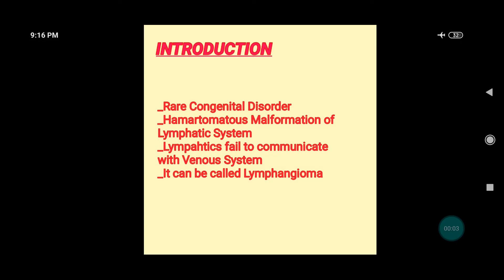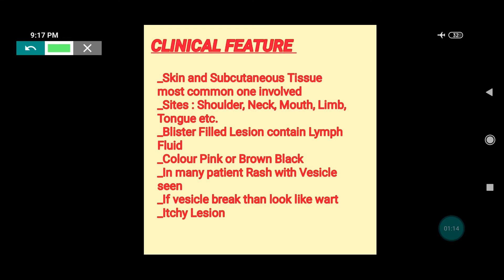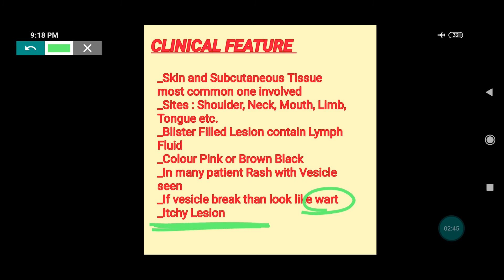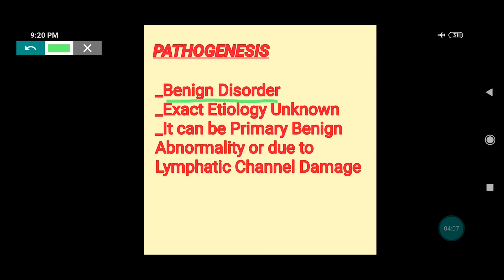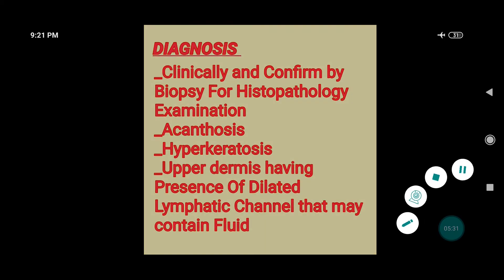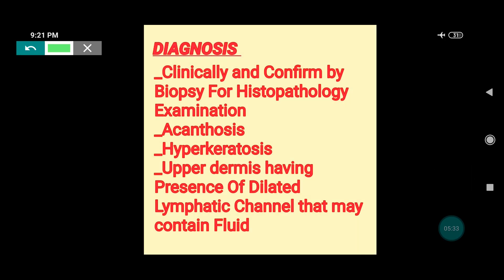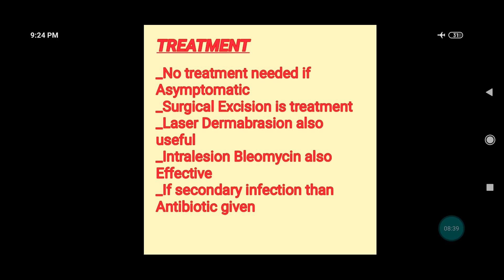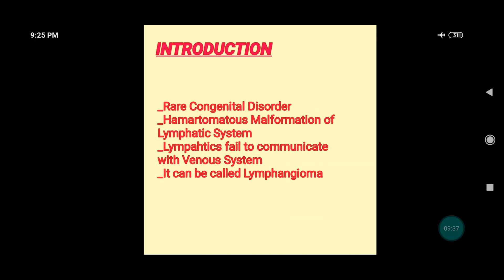Lymphangioma Circumscriptum Histopathology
This Video Include Lymphangioma Circumscriptum Introduction, Etiopathogenesis, Histopathology & Management